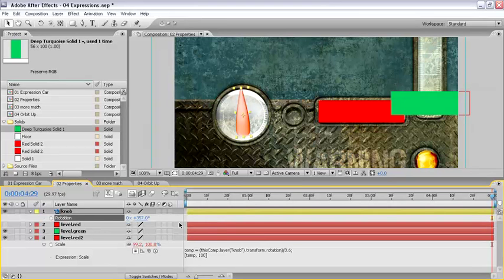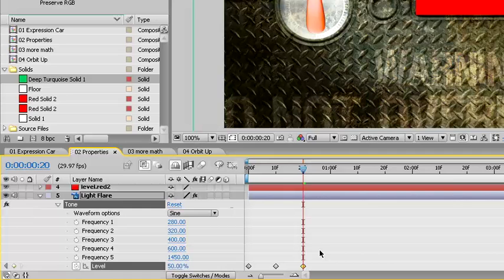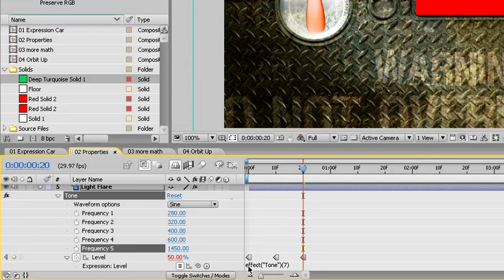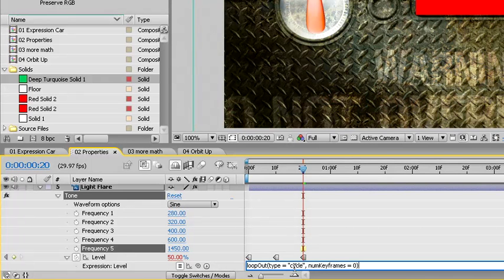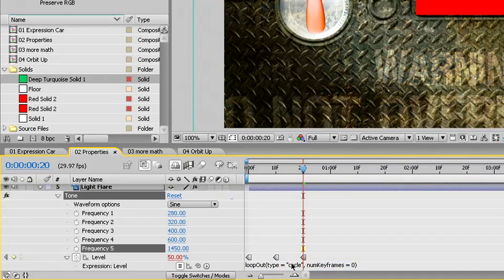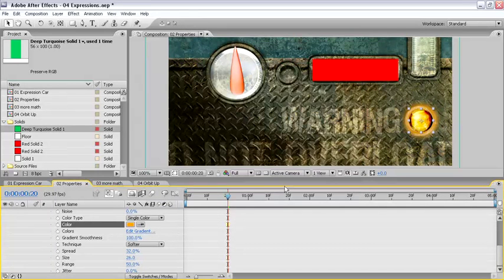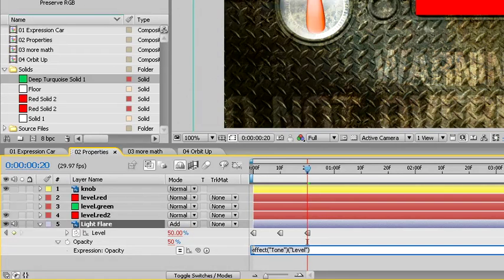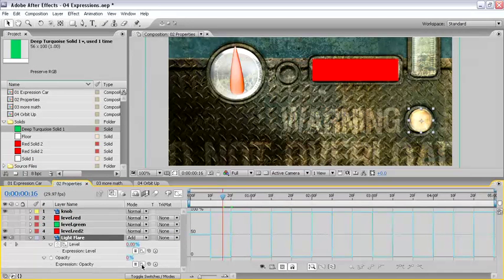04 After Effect Advance Tutorial CS3 Adobe (7/12)